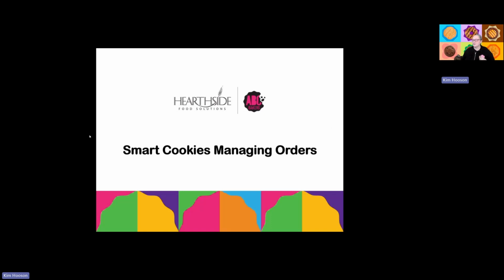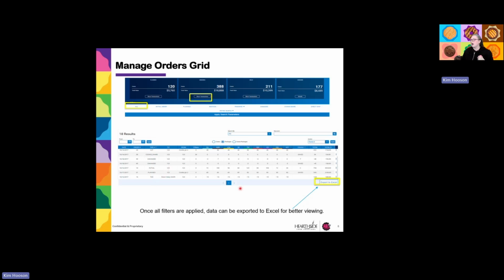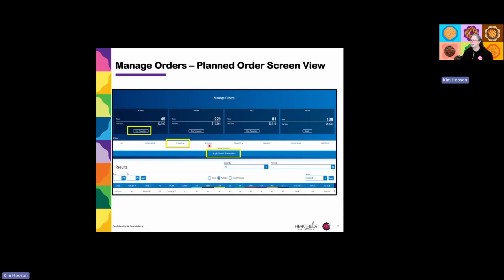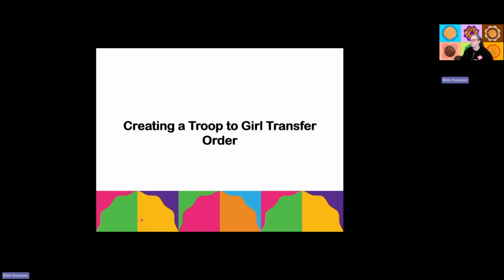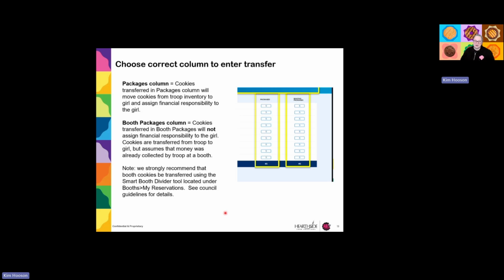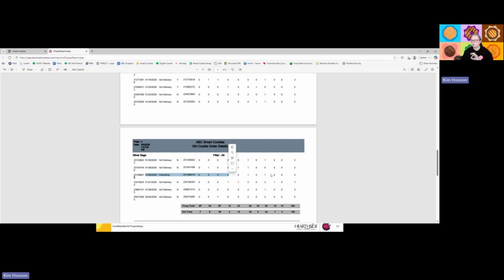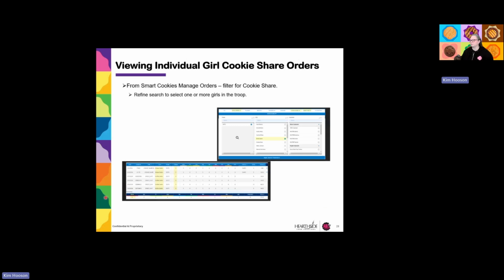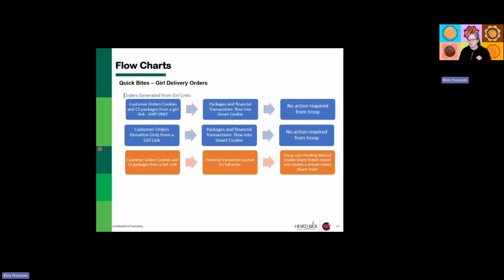Just In Time: Manage Orders Section, Transfers, and Cookie Share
Kim Hooson with Girl Scouts of Silver Sage walks through the Orders Tab in Smart Cookies. The ins and outs of the Manage Orders section. How to create a transfer order and what kinds there are. Helpful reports for finding how many additional packages were sold on Digital Cookie. And how to enter, find, and pull numbers for Cookie Share donations.